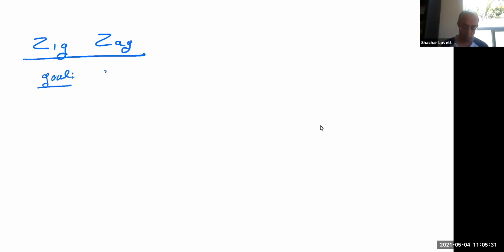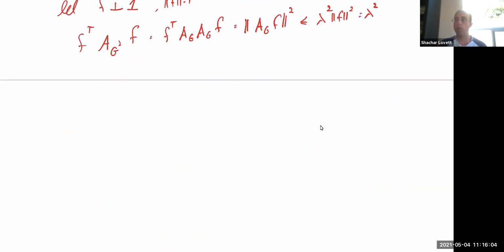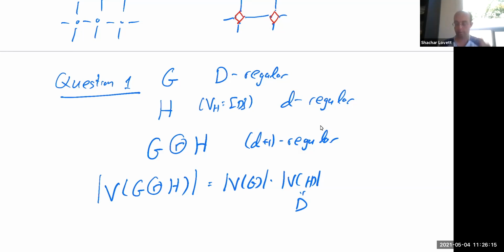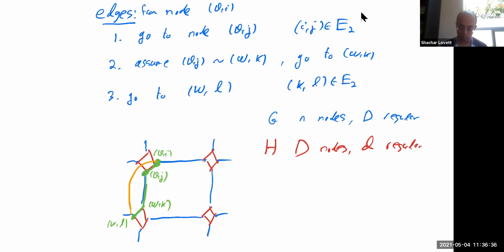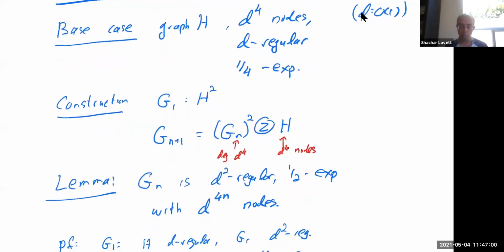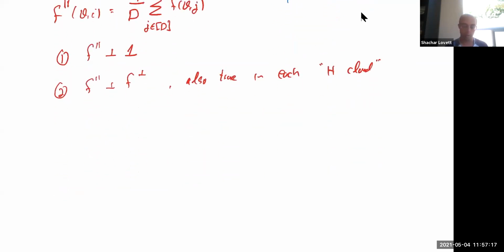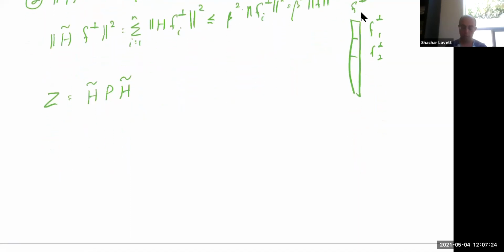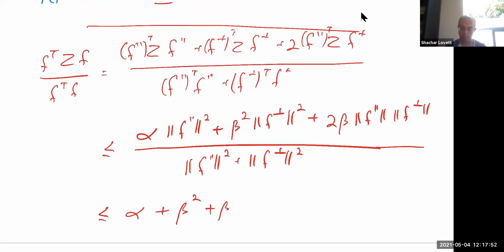Lecture 11: Zig-zag product